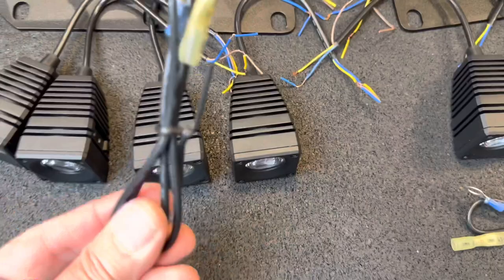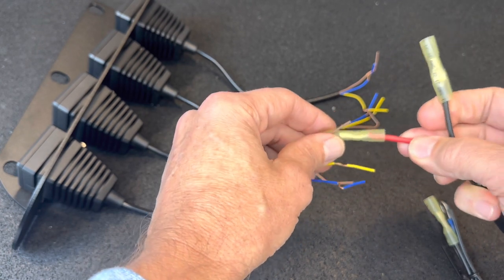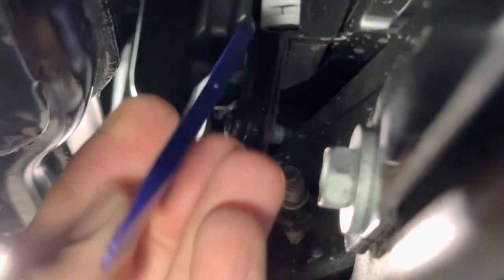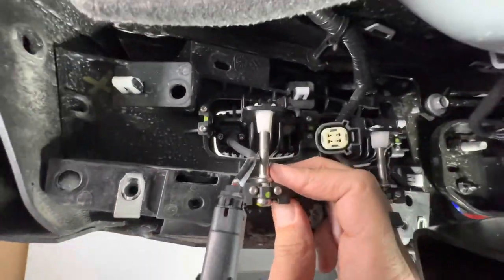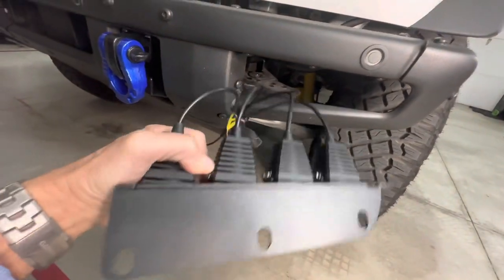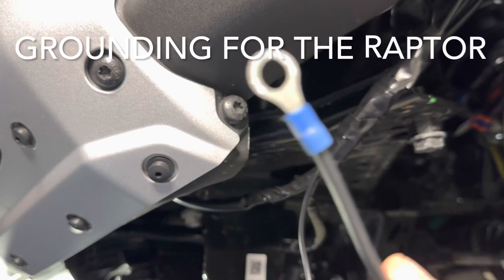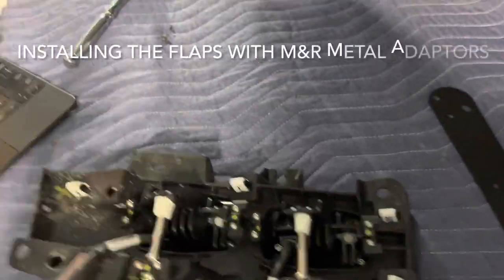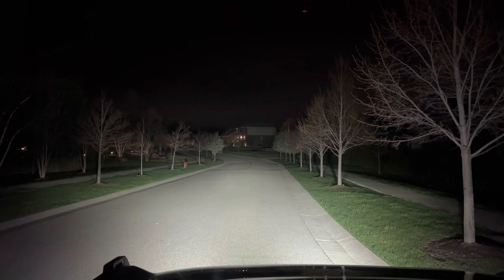M & R Ford Bronco Raptor Dual Function Fog Light Kit - installation, review, and demo.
M & R Ford Bronco Raptor Dual Function Fog Light Kit - A fully explained installation guide for M&R’s Bronco Raptor version of the dual mode off-road Fog/flood lights with Amber DRL (Daytime Running Lights) feature. How to assemble kit and wire into current-generation Ford Bronco Raptors equipped with the modular bumper and Aux switches. Everything fully explained and shown. Includes a demonstration of the light’s effectiveness after installation versus OEM-installed Rigid fog lights and headlights. Vehicle used is a 2023 Oxford White Bronco Raptor.

After completing the install, a “bronco6g” forum member,

provided what looks to be a significantly easier way to remove the OEM Rigid fog kit via removal of the modular bumper end cap. Thanks 2door! Always looking for better ways to mod our rides.

If you try out 2door’s recommendation, leave a post if you don’t mind, for other viewers. Thank you!

Likes and Subscribes are always appreciated as a way to support the time it takes to create/edit this content. Thanks for stopping by!